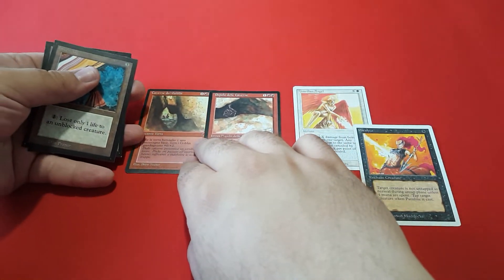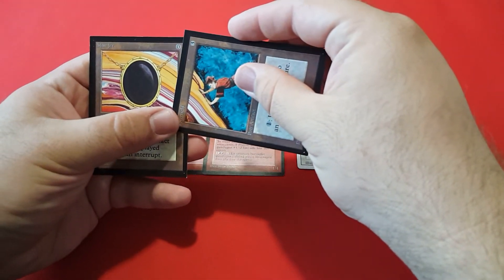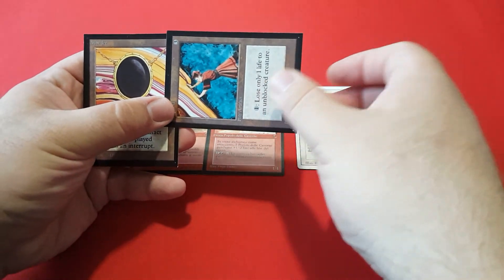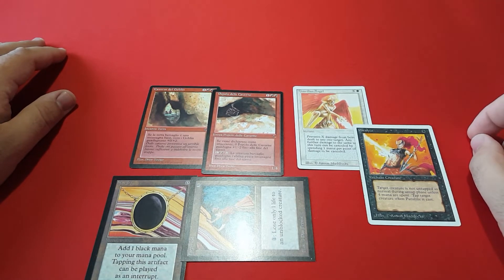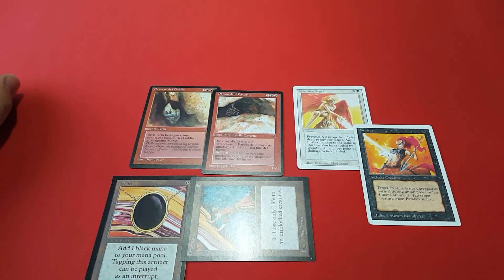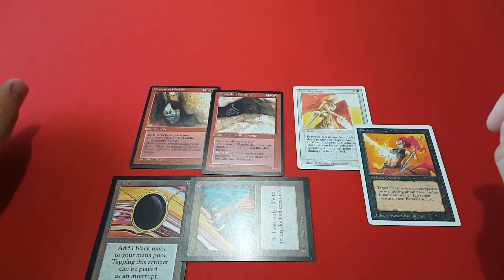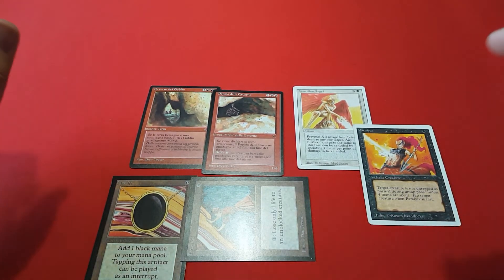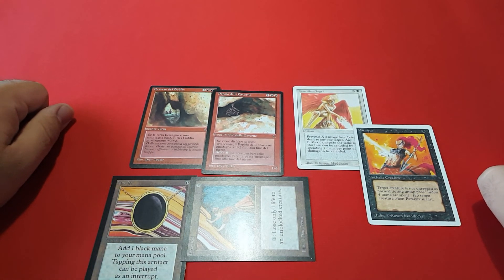Old School Magic 93/94 - Things You Might Not Have Noticed Before #3 -Parts of a Bigger Picture?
In this 93/94 Old School Magic video I talk about three pairs of cards whose art might have been a part of one bigger painting - not all of these cases have been confirmed by the artists, but it certainly gives you some food for thought!